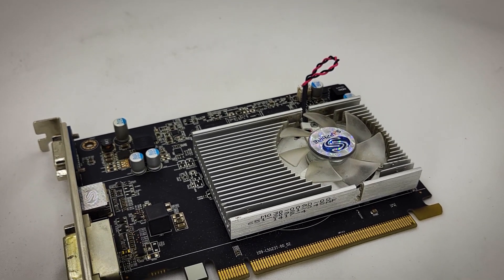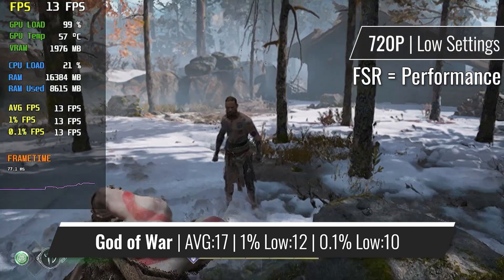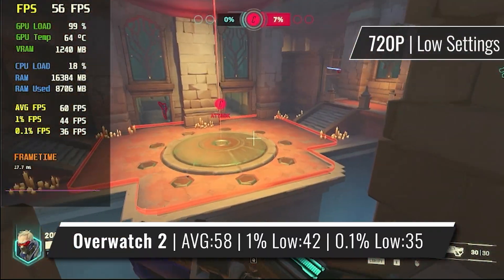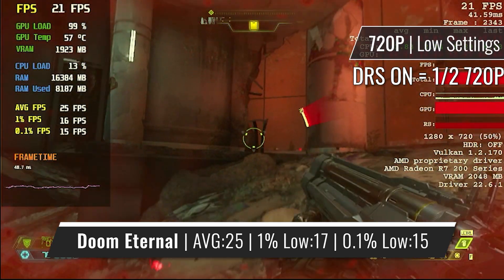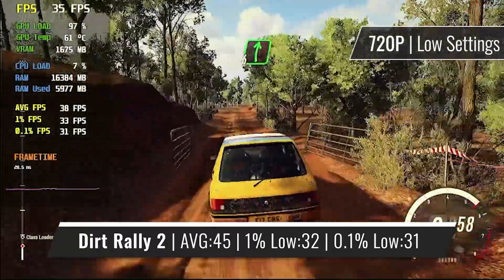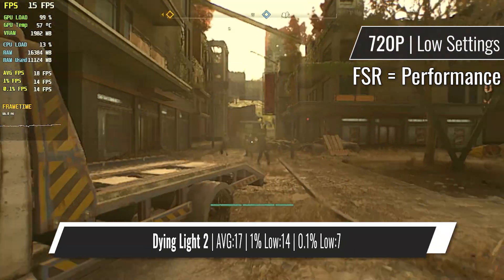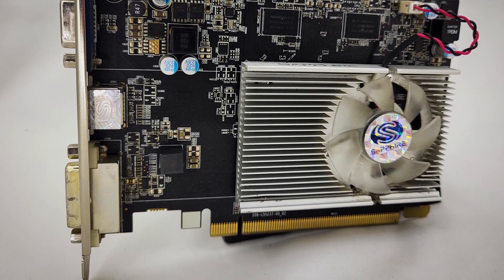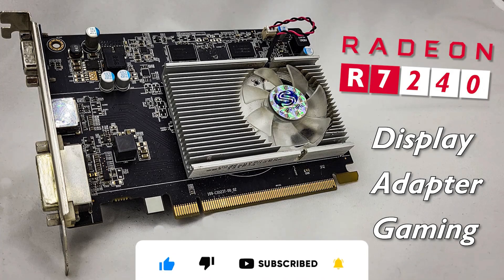Radeon R7 240 in 2023 | A Display Adapter Worth Getting?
Back in the day, for around 80$, you could get a pretty powerful display adapter for that time period, the R7 240, a card that featured in so many variants that it would be impossible to name them all :)
Nowadays, you can be most certain that this is far away from a gaming GPU, but maybe there is still something left for it to run after 10 years, and with tweaks like FSR the GPU might live a little longer, but who knows, let's see...
My PC SPECS:
CPU -  Core i5 11400 (CM Hyper T4 CPU Cooler)
GPU - Sapphire R7 240 2GB
MB - Gigabyte B560 DS3H
OS - Windows 10 PRO 64-BIT
RAM - 2X8GB CRUCIAL BALISTIX DDR4 2666MHZ
Storage: 2x1TB 7200RPM HDD + 256 GB SATA III SSD
PSU - Be Quiet Pure Power 11 500W